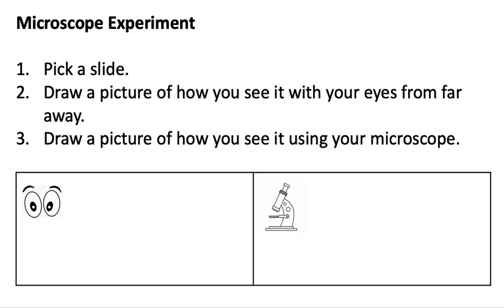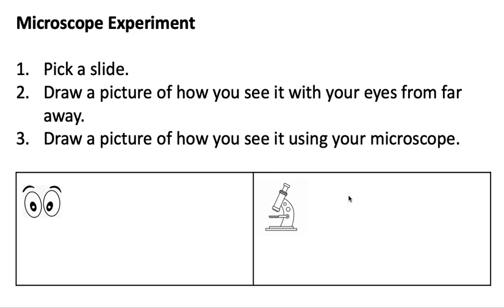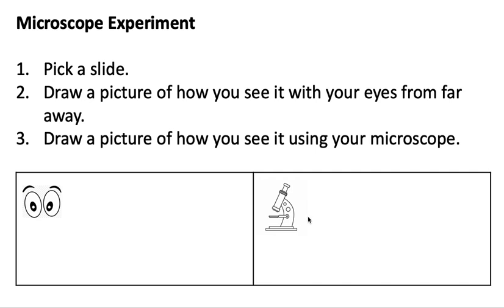Microscope Experiment Directions